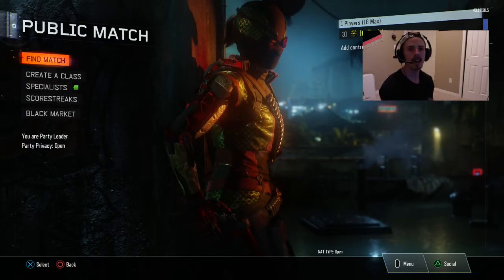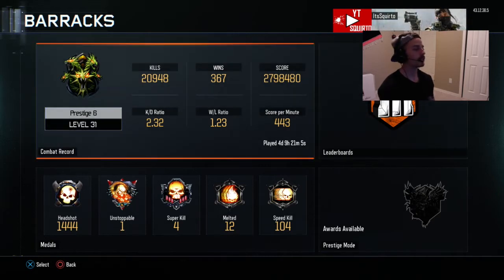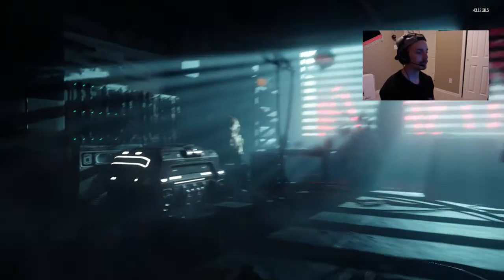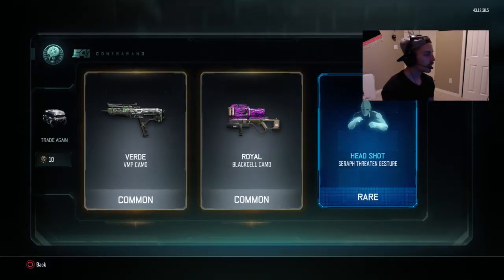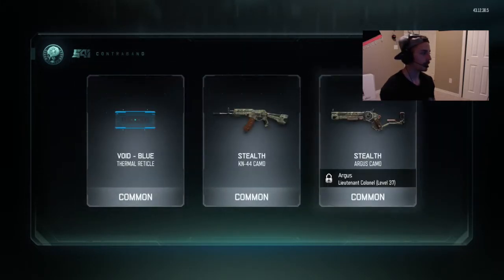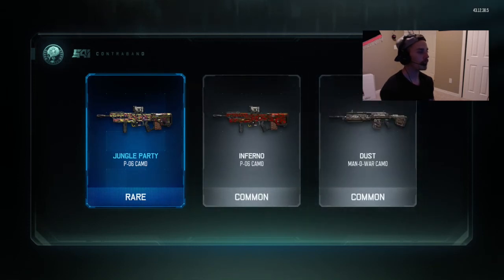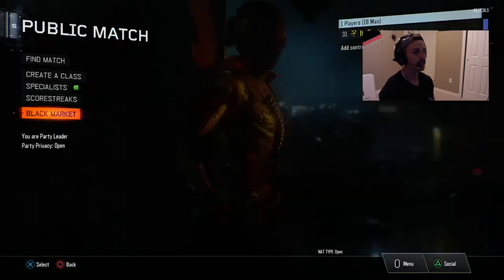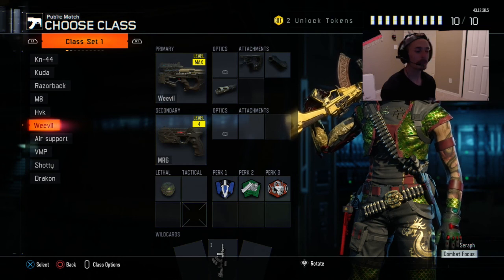OPENING RARE, EPIC AND LEGENDARY DROPS + STATS! (Call of Duty: Black Ops 3)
Over the 2x cryptokey weekend I piled a few keys and figured I would show my reactions and what I got with you guys!